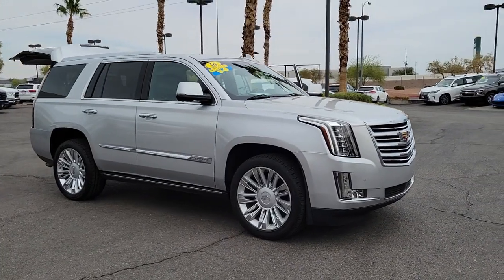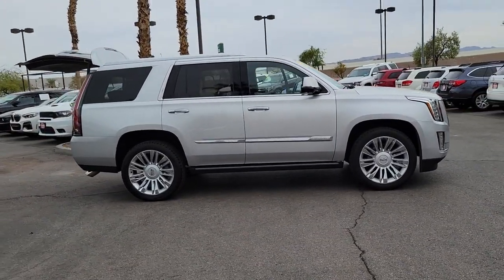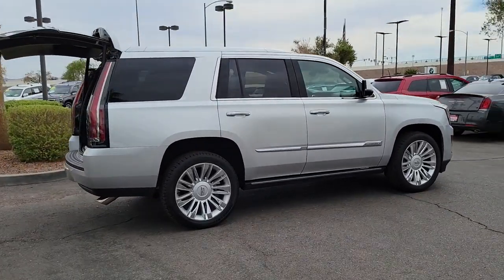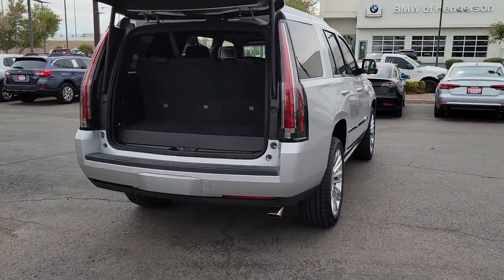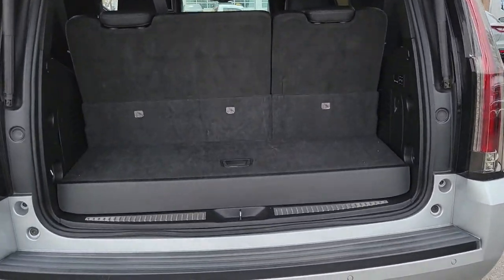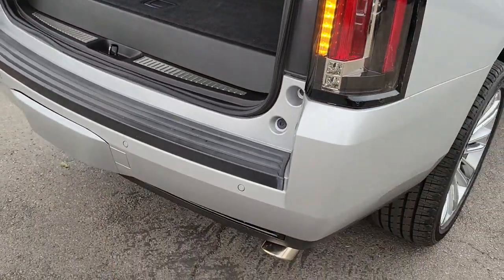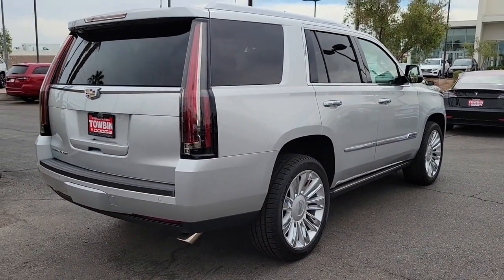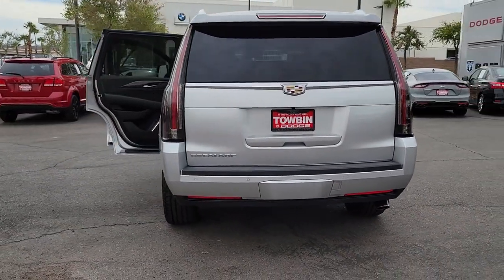2016 CADILLAC ESCALADE Henderson, Las Vegas, Bullhead City, Lake Havasu, Laughlin, NV TSP16491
Radiant Silver Metallic Used 2016 CADILLAC ESCALADE available in Henderson, Nevada at Towbin Dodge. Servicing the Las Vegas, Bullhead City, Lake Havasu, Laughlin, NV area.
2016 CADILLAC ESCALADE 4WD 4DR PLATINUM - Stock#: TSP16491 - VIN#: 1GYS4DKJ5GR129099

Towbin Dodge
275 Auto Mall Dr

Towbin Dodge, located in the Valley Auto Mall in Henderson, is pleased to offer this Radiant Silver Metallic 2016 Cadillac Escalade Platinum Edition for purchase, this vehicle is well equipped with many features including. Certified By Carfax - No Accidents, 4WD, Jet Black W/Jet Black Accents Leather, 16 Speakers, Adaptive Full-Speed Range Cruise Control, Adaptive suspension, Additional Rear Seat Headphones (LPO), Auto-leveling suspension, Automatic Safety Belt Tightening, Blind spot sensor: warning, Bose Centerpoint Surround Sound System, Cooled Console w/Covered Storage, Driver Assist Package, Dual DVD Screens, Electronic Powered Parking Brake, Entertainment system, Exterior Parking Camera Rear, Forward Collision Alert, Front & Rear Automatic Braking, HD Radio, Headphones, Heads-Up Display, Illuminated Door Handles, IntelliBeam Headlamps, Lane Keep Assist, Leather Wrapped IP/Console/Door, Magnetic Ride Control Suspension, Memory seat, Microfiber Sueded Headliner, Navigation System, NavTraffic, Pedal memory, Platinum Package, Platinum Sill Plates, Power Liftgate, Power Tilt-Sliding Sunroof w/Express-Open/Close, Preferred Equipment Group 1SD, Premium Floor Mats, Radio: Cadillac CUE Info/Media Ctrl Sys w/Embd Nav, Rear air conditioning, Rear Cross-Traffic Alert, Rear Seat Entertainment System, Reconfigurable 4-Color Head-Up Display, Second Row Bucket Seats, Side Blind Zone Alert, SiriusXM Satellite Radio, Theft-Deterrent Alarm System, Theft-Deterrent Package, Unique Exotic Wood, Unique Grille Design, VAC Power 17'' Disc Brakes, Vehicle Inclination Sensor, Vehicle Interior Movement Sensor. 4WD 8-Speed Automatic Vortec 6.2L V8 SIDI Clean CARFAX.brbrRecent Arrival!brbrbrThanks for checking out this great vehicle. When looking to buy pre-owned, why not buy from the #1 Dodge dealer in Nevada? Give us a call or come by today to see our huge inventory selection and let our great team assist you in locating your next vehicle!brbrAwards:br  * 2016 KBB.com 10 B